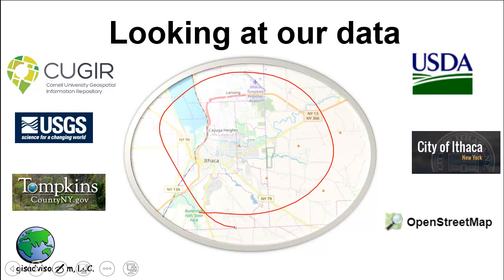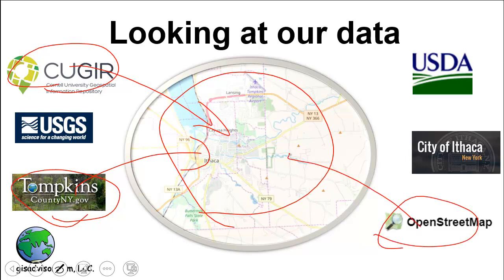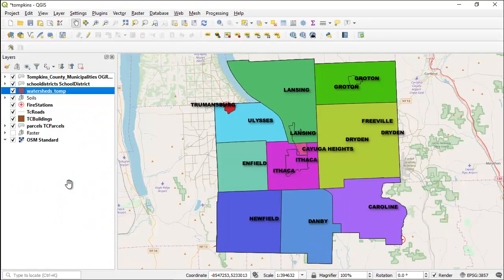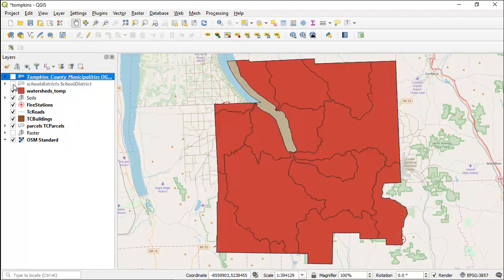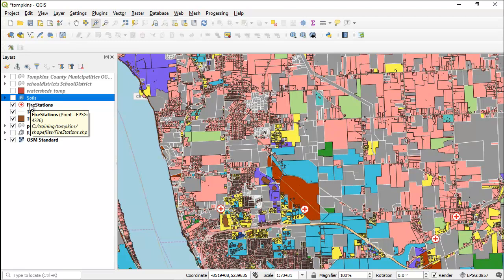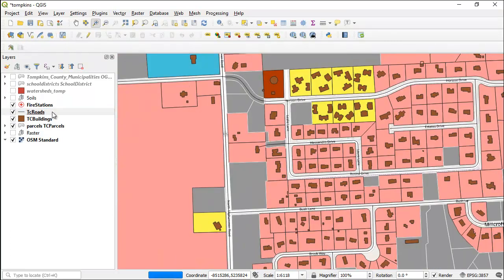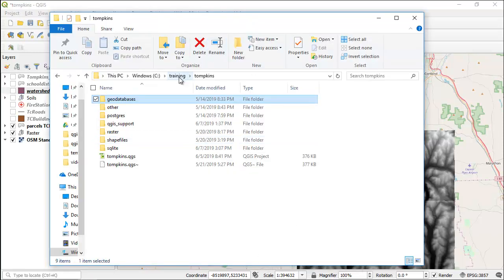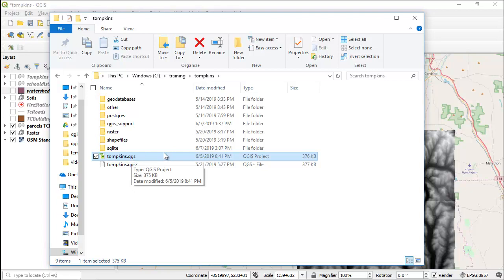FOSS4g Stack: Enterprise GIS with PostgreSQL/PostGIS - Exploring our data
Create an enterprise GIS with PostgreSQL/PostGIS, QGIS, and Python. Manage users, and support multiple GIS software clients.
Instructor: Dr. Arthur Lembo